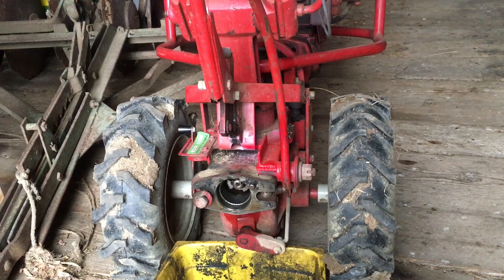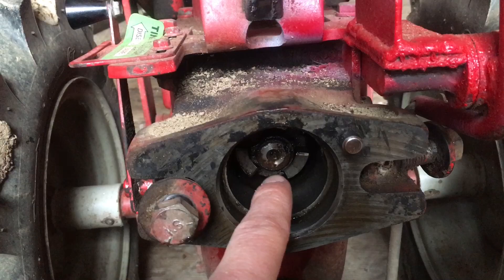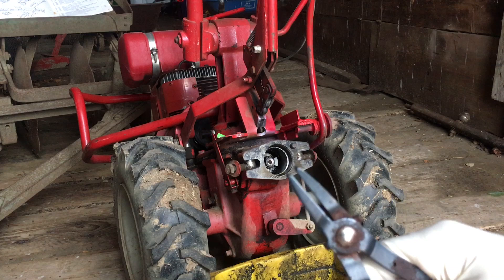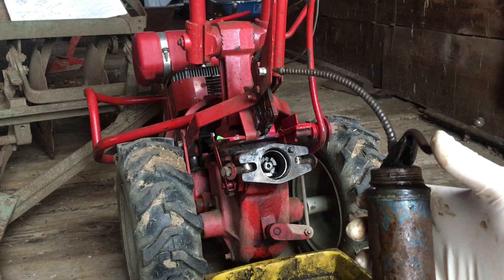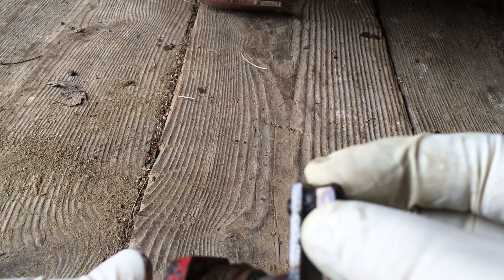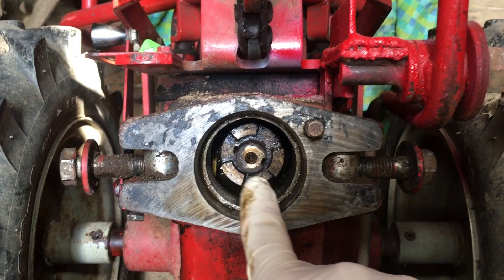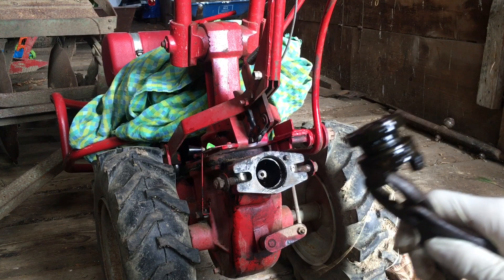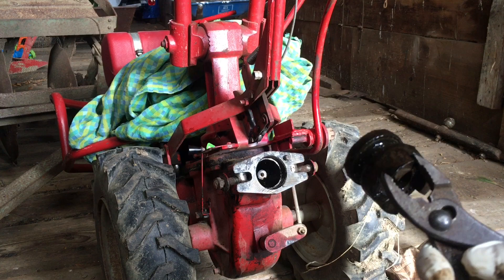Troy-Bilt Horse Rototiller Tines won't Engage - Fixing Seized Dog Clutch/PTO (1986 PTO Horse Tiller)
The tine unit on this 1986 Troy-Bilt PTO Horse rototiller wouldn't engage due to a seized dog clutch/PTO shaft. This video shows disassembly of the dog clutch, freeing the seized mechanism/PTO shaft, reassembling the dog clutch/PTO and packing with grease. Freeing the seized mechanism required penetrating oil, vibration (light tapping), and heat. If you encounter this situation, one (or all three) of those techniqes may be necessary.